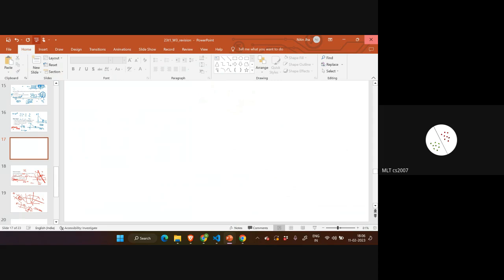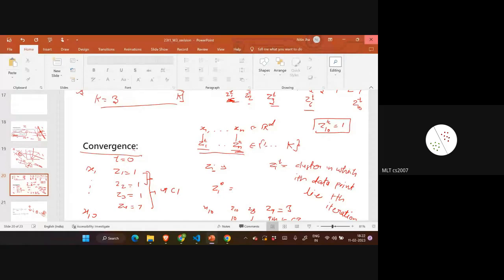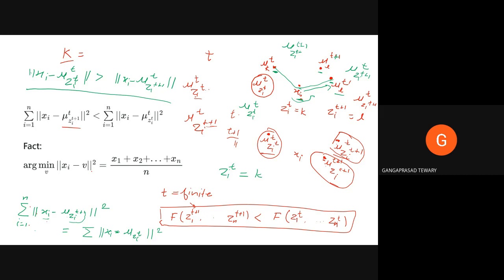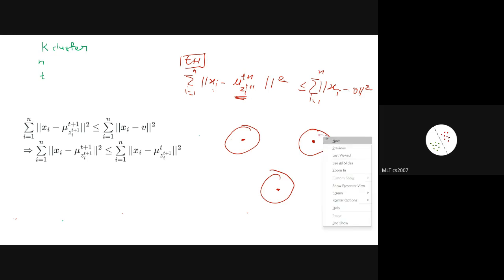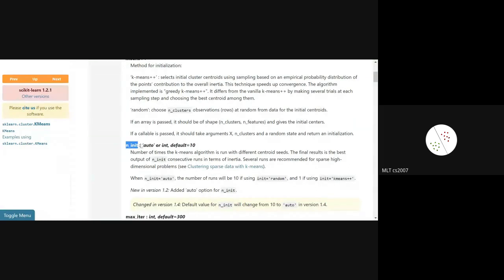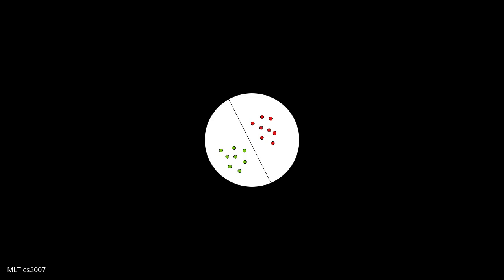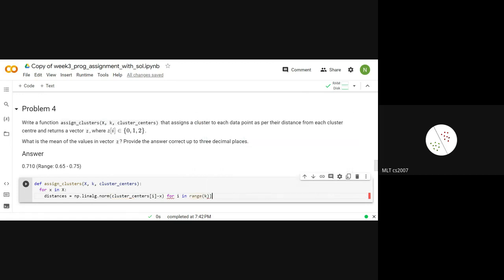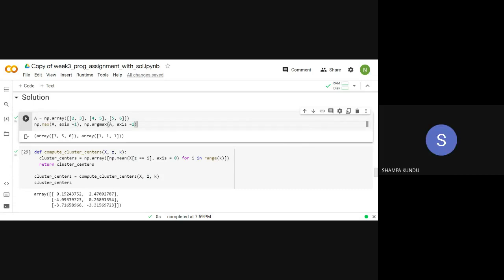W3 open session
Open session, Proof of convergence of K-means, demonstration of K-means using NumPy